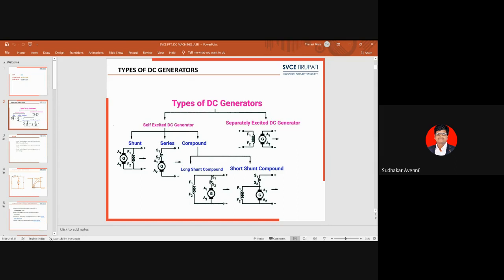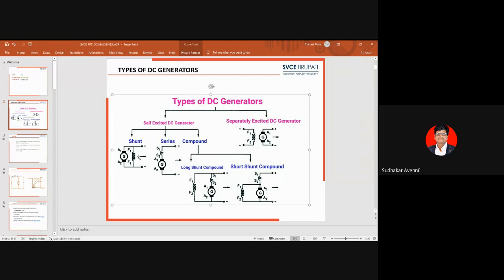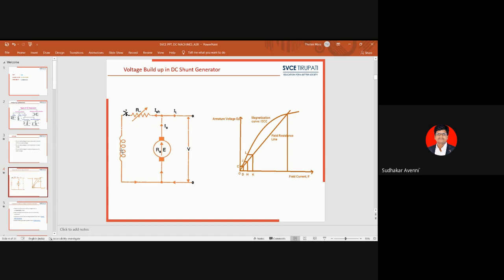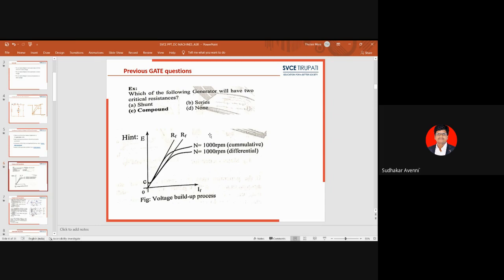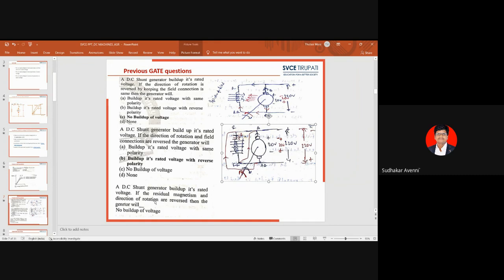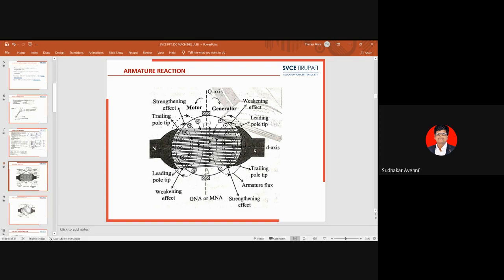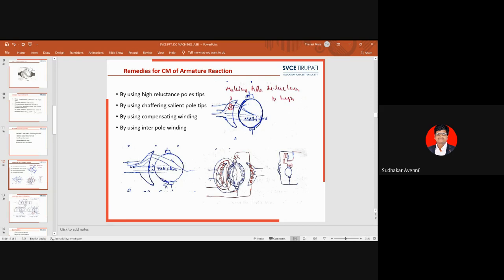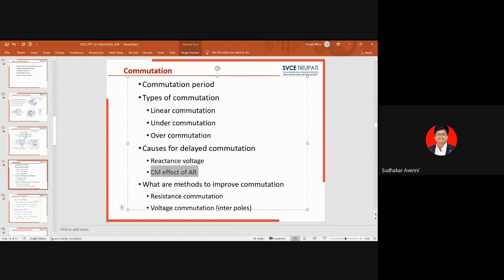PRERANA 2 0 DC MACHINES GATE CLASS 1